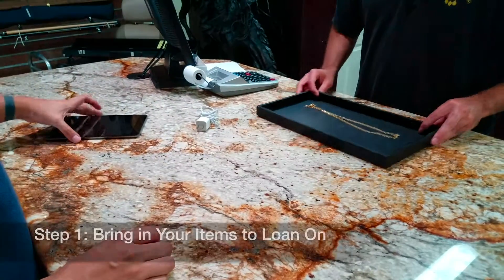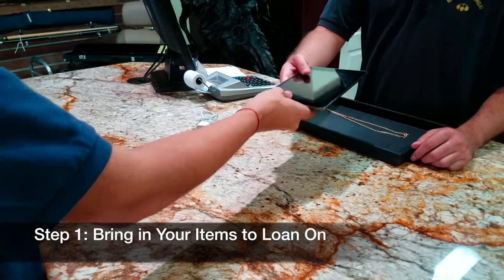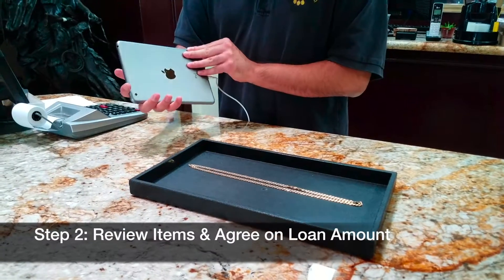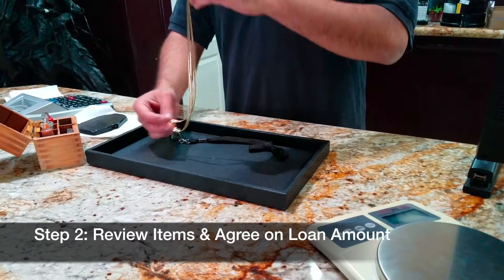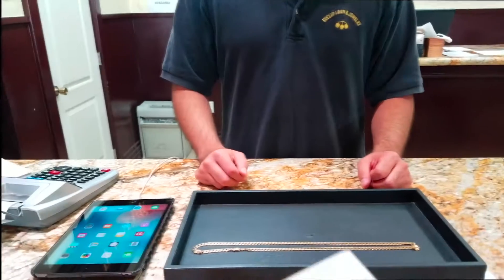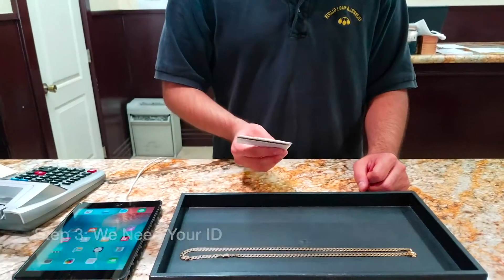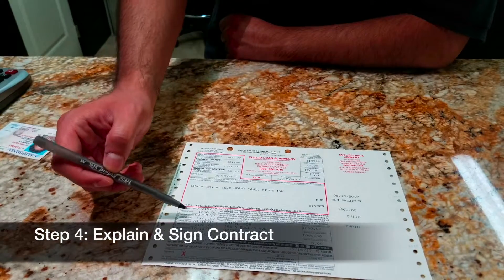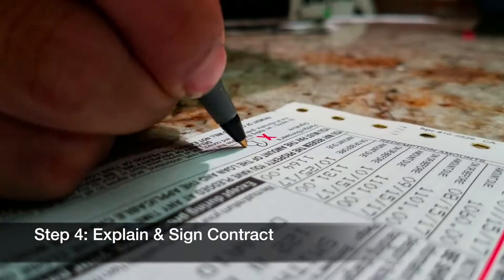How a Loan Works